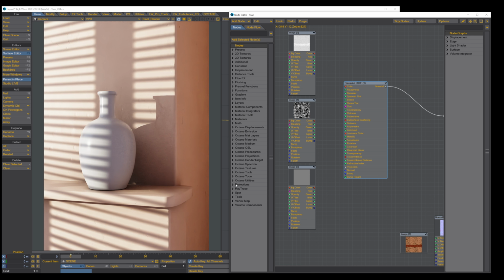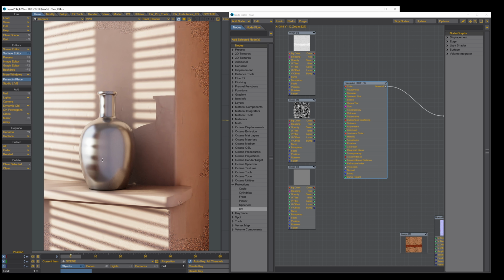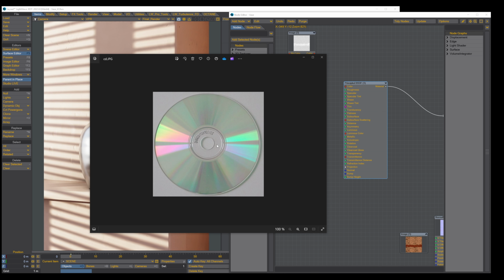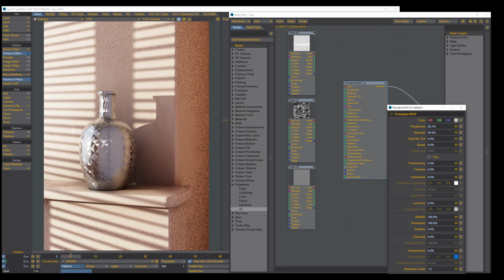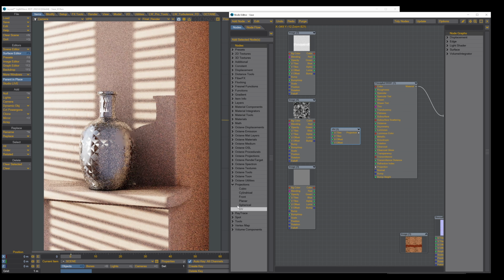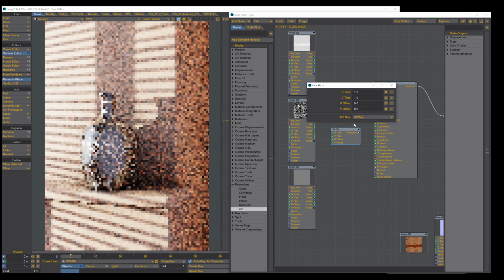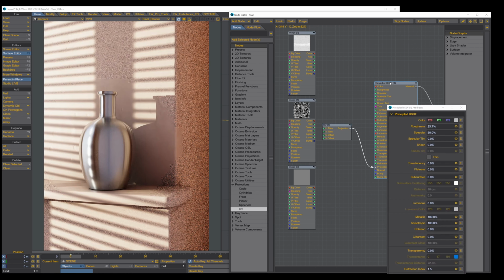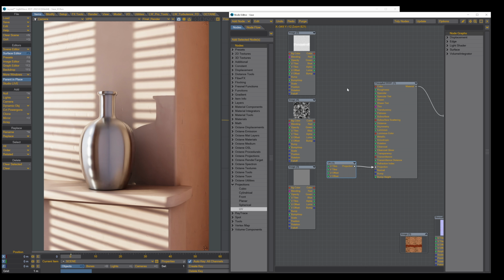LIGHTWAVE 3D / ALL About Nodes Tutorial Series Episode_02 (Beginner Level)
This is the second part of the All About Nodes in LightWave 3D We have a look at the Projections Node, that you need for the Anisotropic Effect.